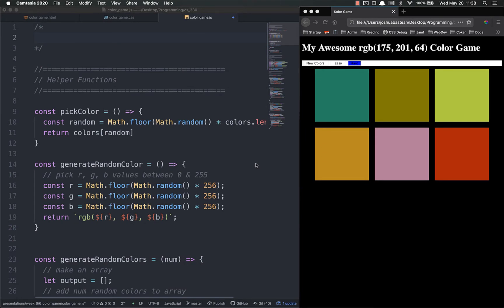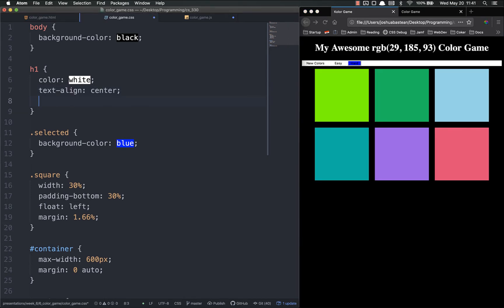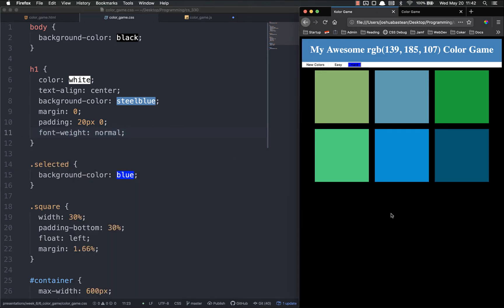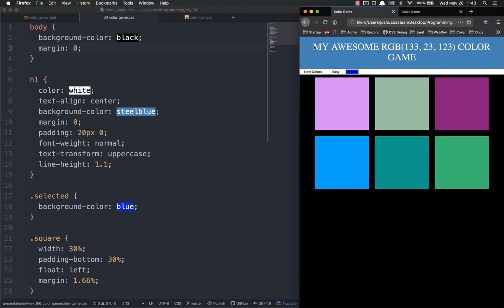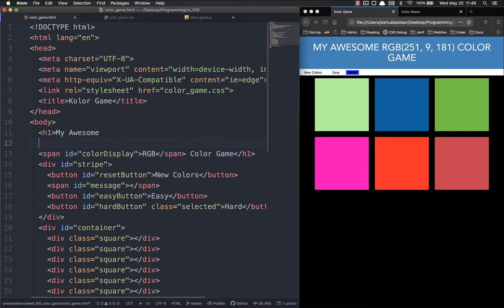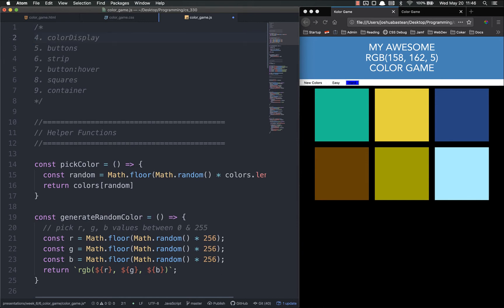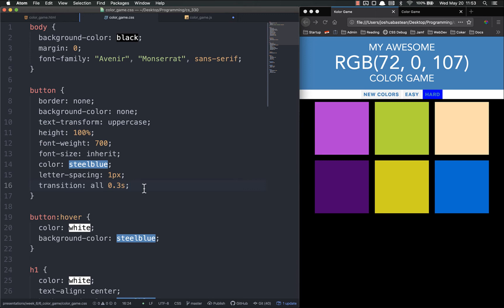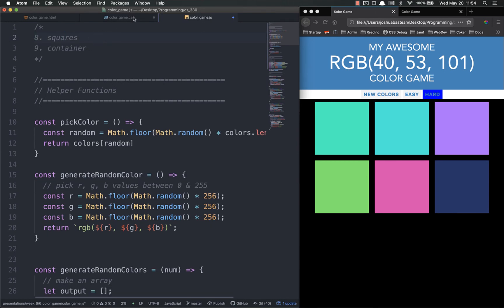Full Stack Web Developer Course: 6_17 - Color Game Pt. 7